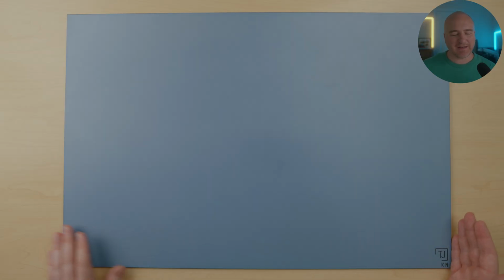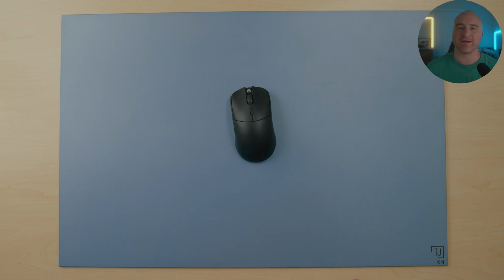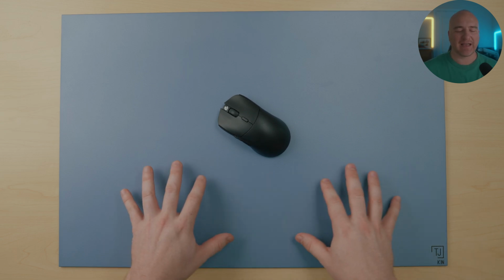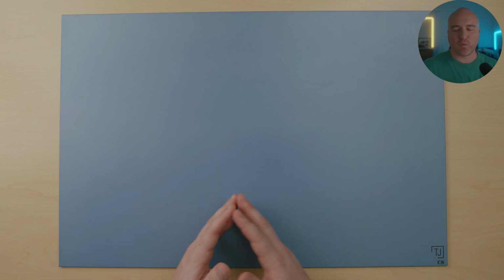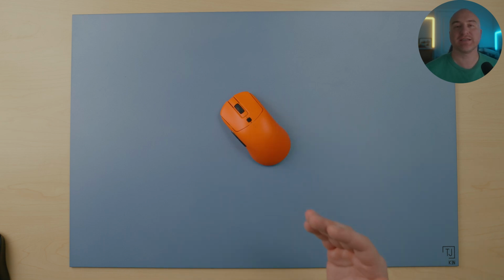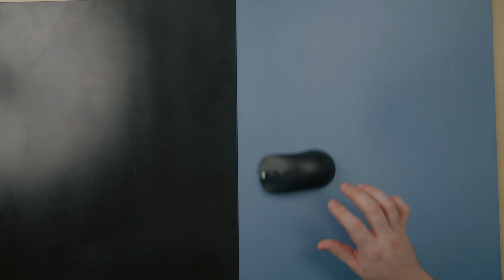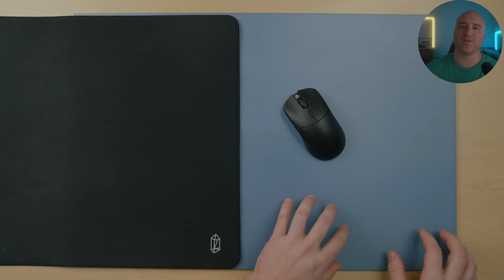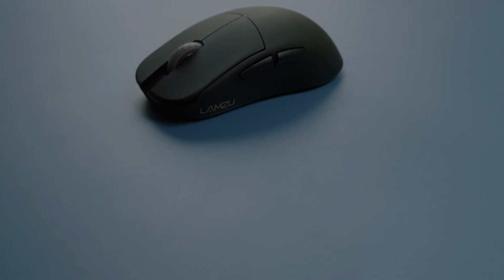This Is My New Favorite Gaming Hardpad (Cerapad Kin)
00:00 Intro
01:21 Size and color
02:12 Base
03:00 Core
03:10 Surface
03:24 Break in period
04:28 Glide test
05:09 Performance
07:21 Maintenance
08:32 Skin test
09:14 Sound test vs glass
09:50 Performance with different mice/skates
11:26 vs Pulsar Superglide
11:59 vs TJX Original Cerapad
13:38 vs Lamzu Energon
15:31 vs Artisan FX Zero xSoft
16:34 Final thoughts

$10 off your G-Wolves HTX, HSK PRO, HTS PLUS, etc!

Razer DeathAdder V3 Pro
Razer Viper V2 Pro

Hand Size = 18.3cm x 10.5cm